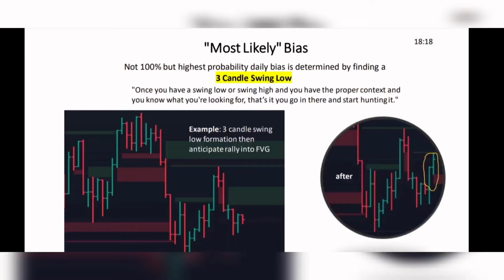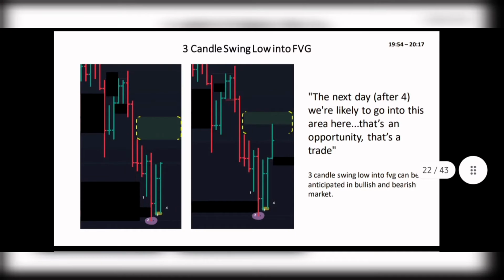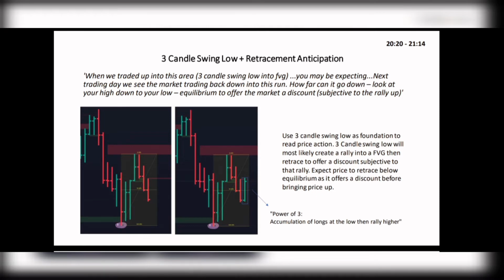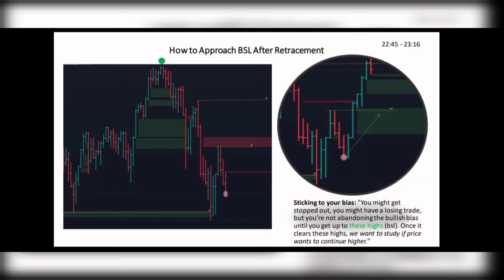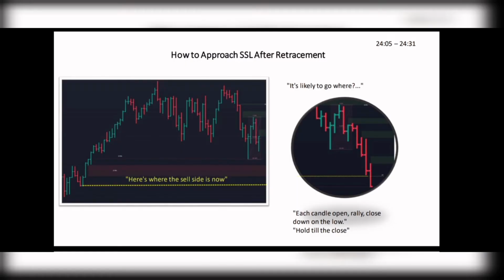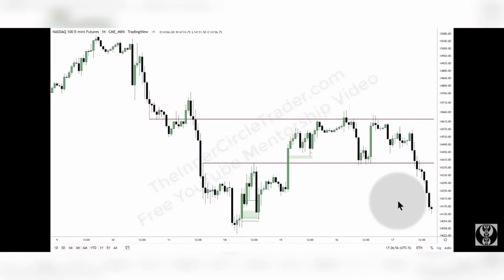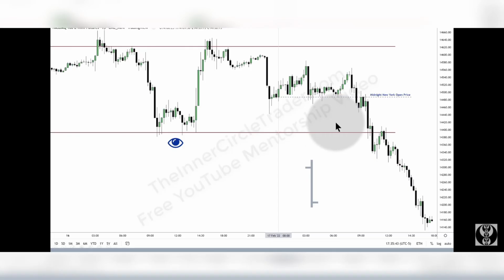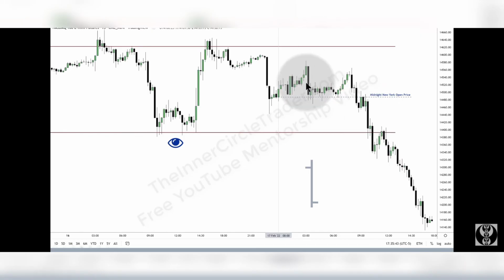ICT 2022 Episode10 Review (PT. 2)